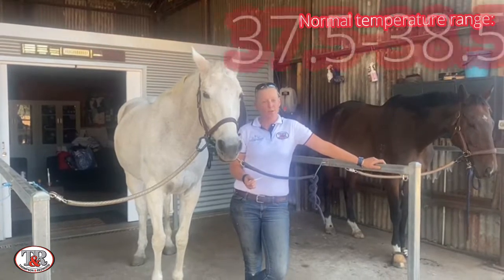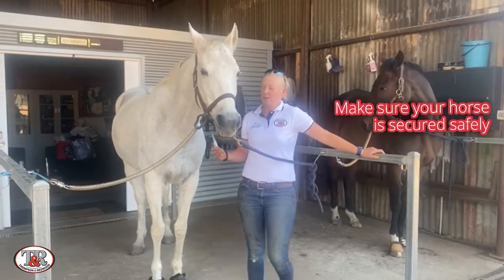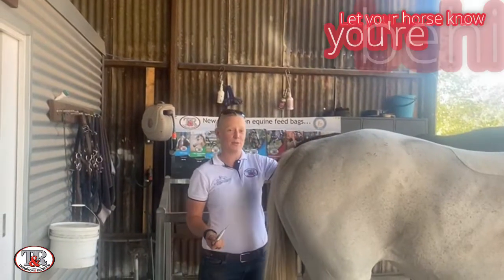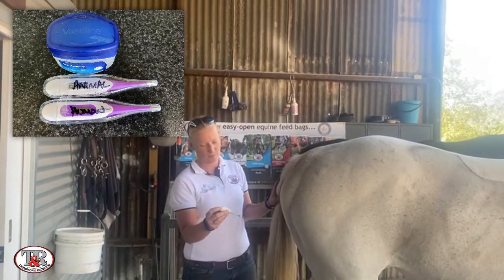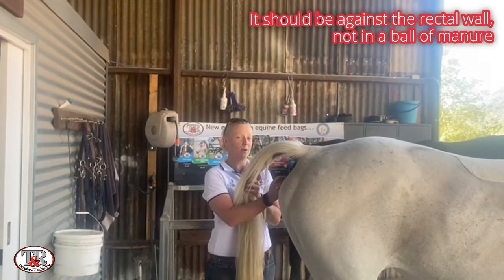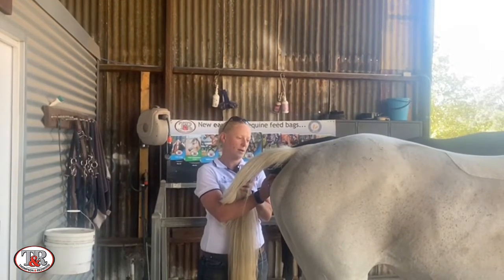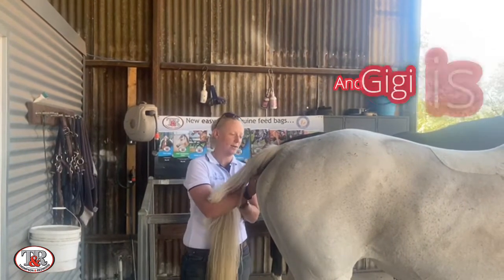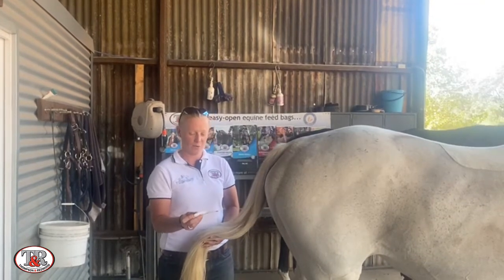Quick Tips - How to Take Your Horse's Temperature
Welcome to our new video series with Sophie Warren, where we cover some common horse health and care tips!
Taking your horse's temperature is really helpful for monitoring their health, looking for signs of illness or when exercising in hot weather. But do you know how to do it properly? In this video, Sophie and Gigi demonstrate how to take a rectal temperature.

Have you got anything you'd like covered in Quick Tips?